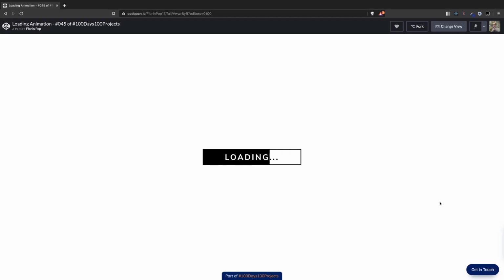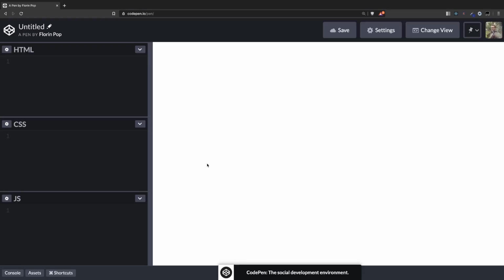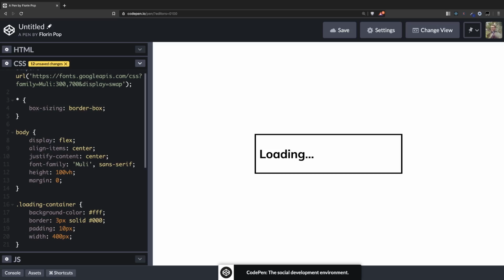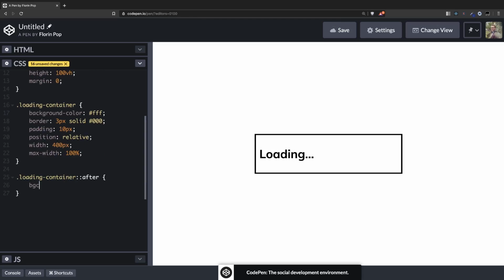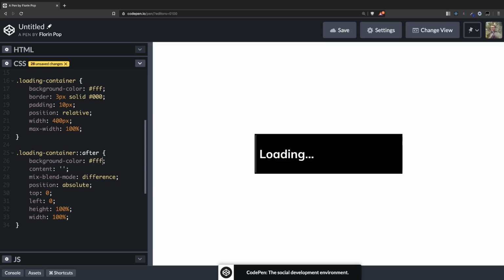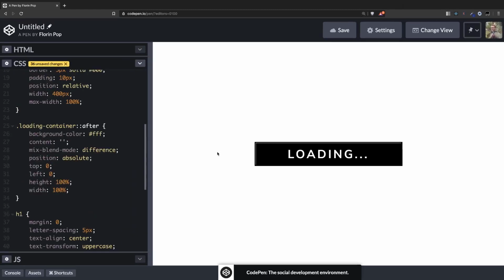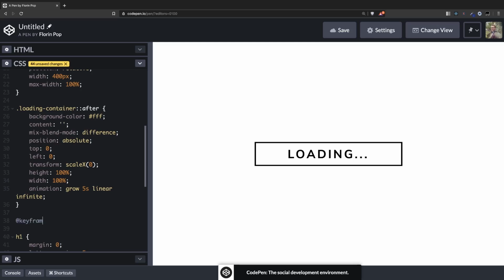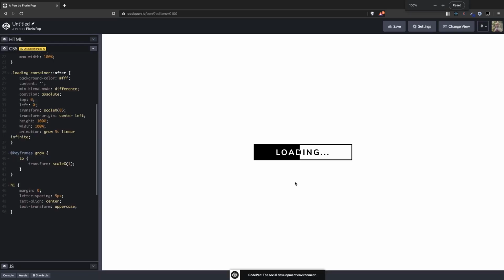Mix Blend Loader - CSS Tutorial - Day 12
In this tutorial we're going to learn how to use the mix-blend-mode property in CSS to make a nice Loader Animation.